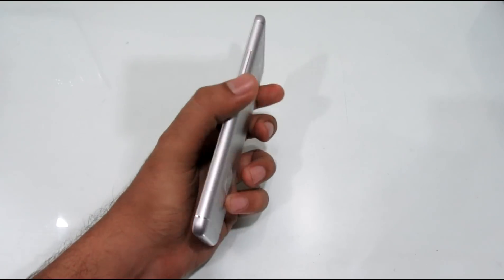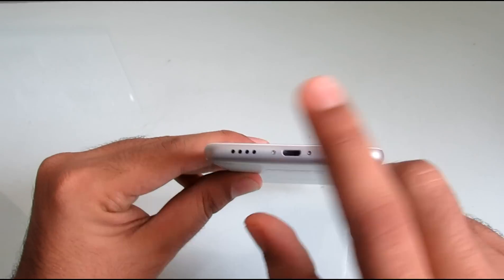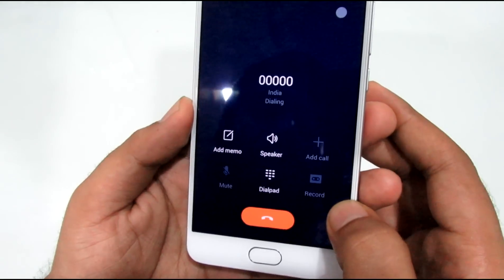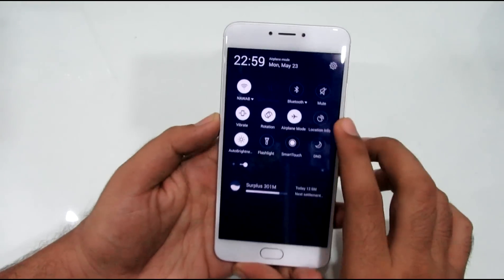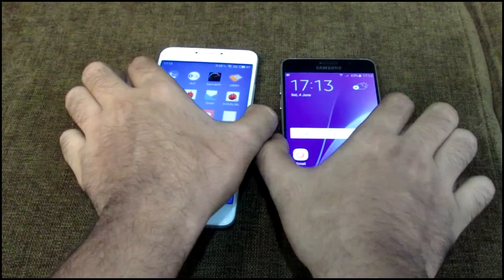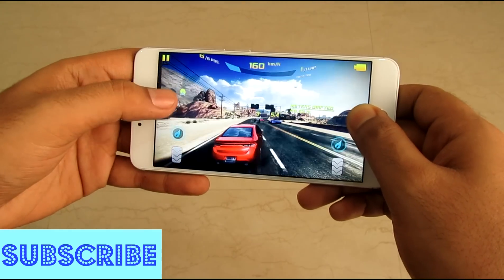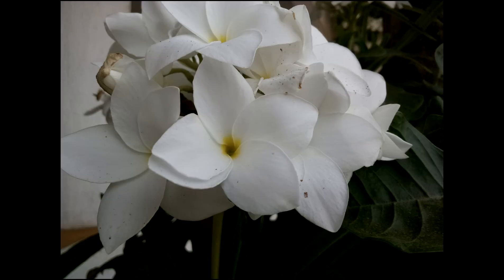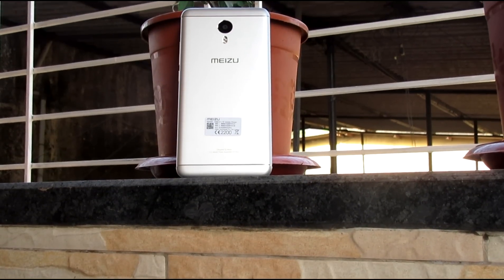Meizu M3 Note after 3 months (long term review)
Taking a look at Meizu M3 Note after using it for around 3 months.

More videos on the M3 Note
More videos on the Meizu M3 Note

Price: 9999INR
Direct buy link M3 Note Nabeel Nawab is a participant in the Amazon Associates Program, an affiliate advertising program designed to provide a means for sites to earn advertising fees by advertising and linking to amazon.in.”